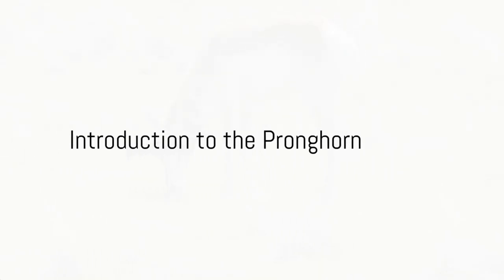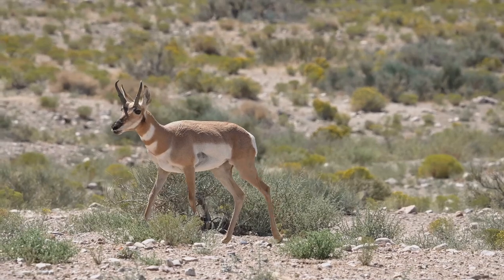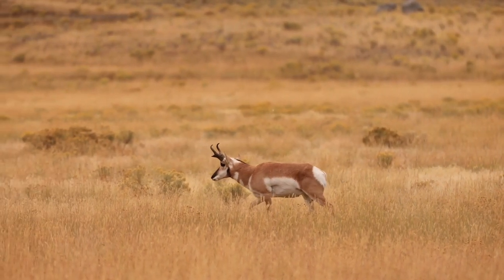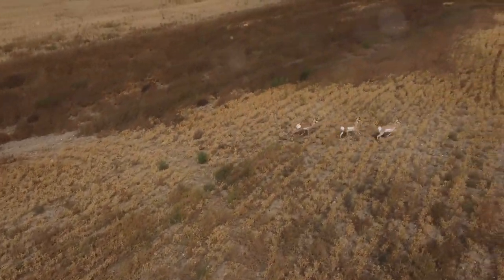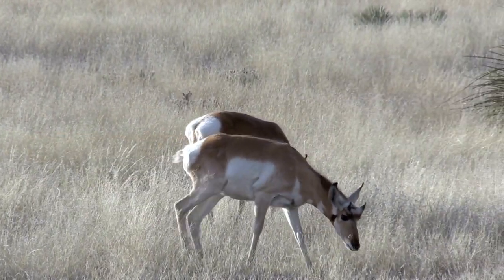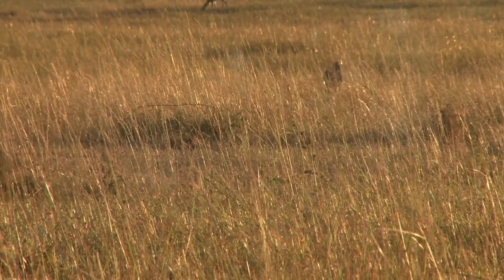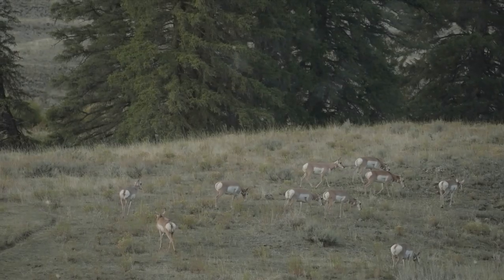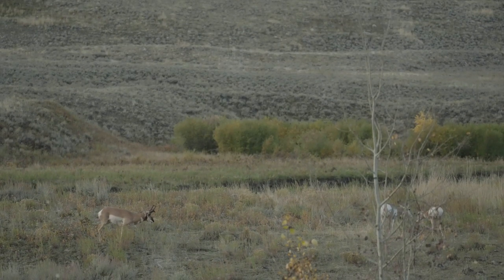The Prairie Speedster: Unveiling the Pronghorn's Fleet-Footedness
Embark on a journey across the vast North American prairie as we unveil the remarkable world of the pronghorn, an icon of speed and survival. "The Prairie Speedster: Unveiling the Pronghorn's Fleet-Footedness" explores the incredible adaptations and lifestyle of one of the continent's most fascinating and fastest mammals. From its unique anatomy that propels it to astonishing speeds to its vital role in maintaining the balance of the prairie ecosystem, this video covers it all.

Video Outline:

    00:00:00 Introduction to the Pronghorn: Meet the prairie's speedster and learn about its life on the open plains.
    00:00:54 The Anatomy of Speed: Discover the physical traits that make the pronghorn one of the fastest land animals in the Western Hemisphere.
    00:03:01 Survival of the Fleet-Footed: How speed and agility play crucial roles in the pronghorn's survival against predators.
    00:03:59 The Pronghorn's Role in the Ecosystem: Understanding the importance of the pronghorn in prairie biodiversity and health.
    00:05:35 Conservation and the Future: The challenges facing pronghorns and the efforts to conserve this remarkable species for future generations.

Join us as we celebrate the speed, beauty, and resilience of the pronghorn, and learn why conserving the prairies is essential for its survival.

👍 Like this video if you're amazed by the pronghorn's incredible abilities, and share it with fellow wildlife enthusiasts.